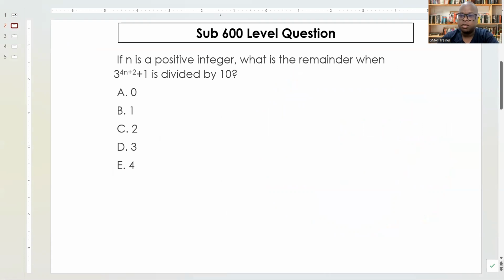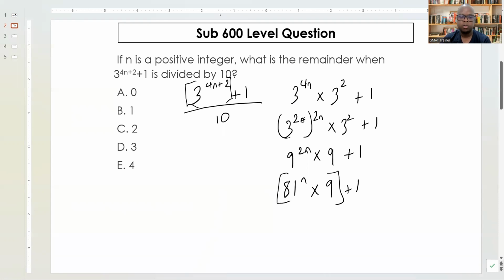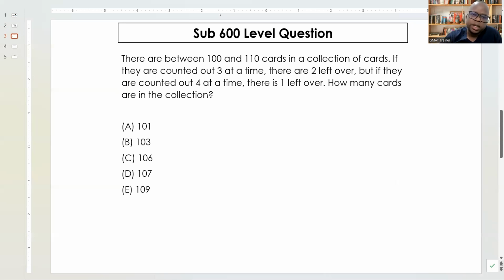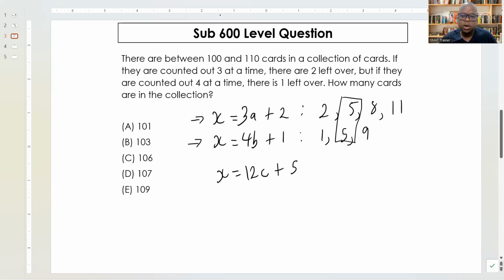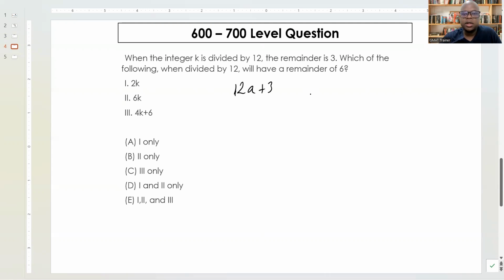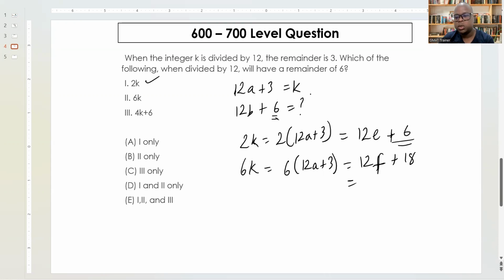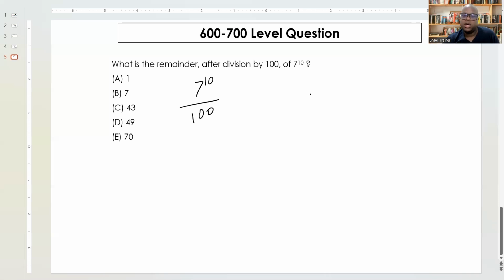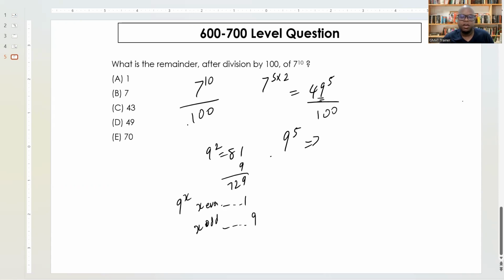GMAT Quant| Number Properties |Tackling Tricky Algebraic Remainder Questions